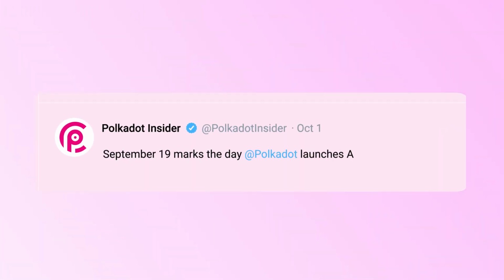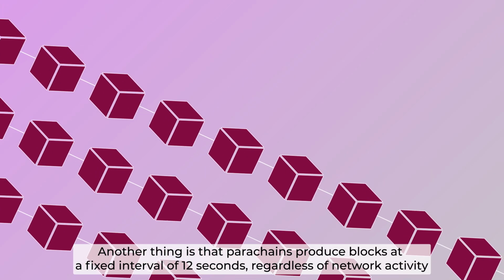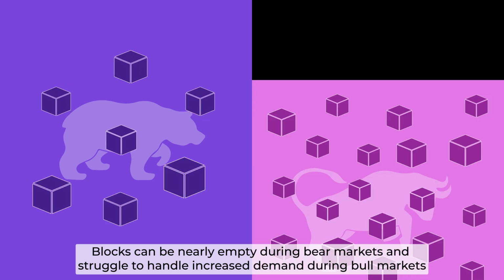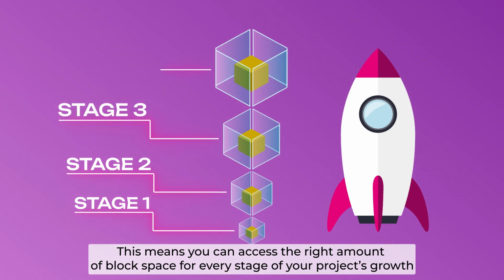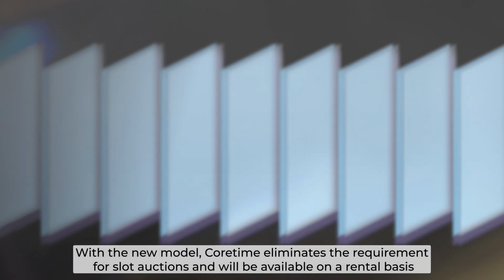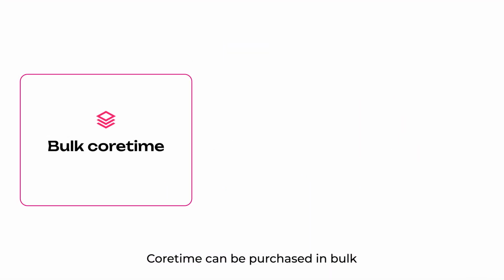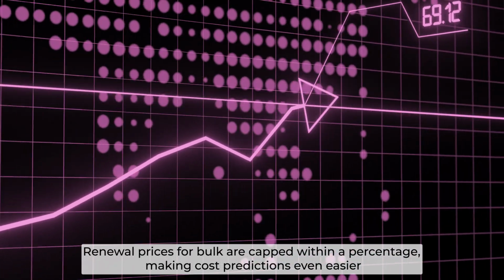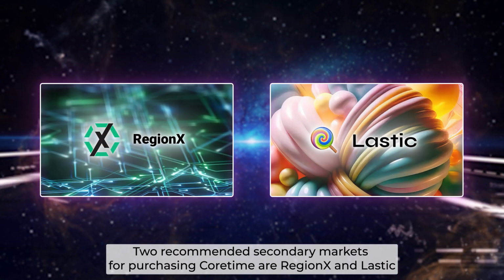What Is Coretime? Heading To Polkadot 2.0 w/ Agile Coretime | The Brains Ep.38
In today's episode, we will learn in-depth about Agile Coretime, one of the foundations of Polkadot 2.0.

Agile Coretime is a major Polkadot 2.0 feature that introduces a flexible, on-demand blockspace model, replacing the previous auction system where projects leased resources for two years. It dynamically allocates computational resources based on actual network demand, reducing costs and preventing congestion.

This approach allows projects to access only the blockspace they need, whether on-demand or in bulk, making Polkadot more scalable and accessible. By lowering the entry barrier, Agile Coretime supports innovation and helps projects of all sizes efficiently utilize Polkadot's infrastructure without requiring large upfront DOT collateral. Let's learn more details about this important upgrade of Polkadot in our educational video below:
• 00:00 Agile Coretime Launching
• 00:24 Throughback to Polkadot 1.0
• 01:36 What Is Agile Coretime?
• 02:58 Bulk Coretime:
• 03:27 On-demand Coretime:
• 03:50 Secondary market
To learn more about Agile Coretime of Polkadot, you can refer to their social links, including:
Polkadot Insider is a channel that updates news, data analytics - real-time data, and project research to support retail investors’ views when investing in the Polkadot and Kusama ecosystem. Let's get in touch with us:

• Link3: link3.to/polkadot_insider